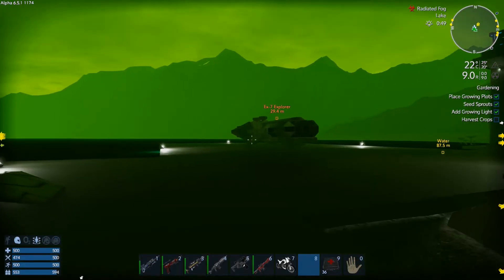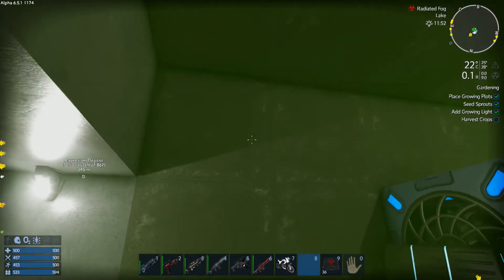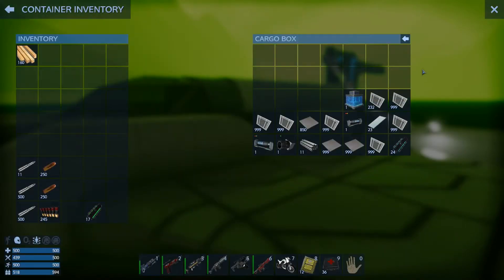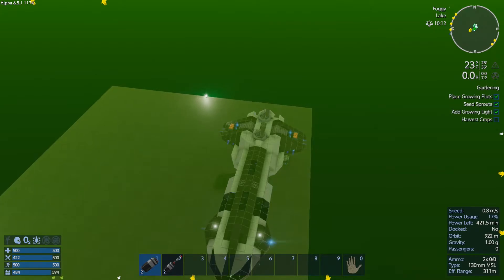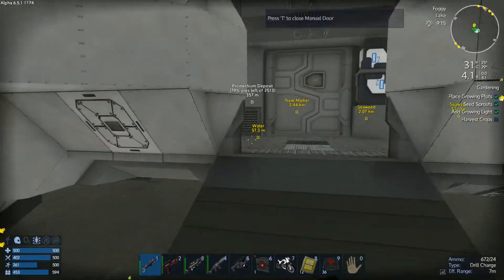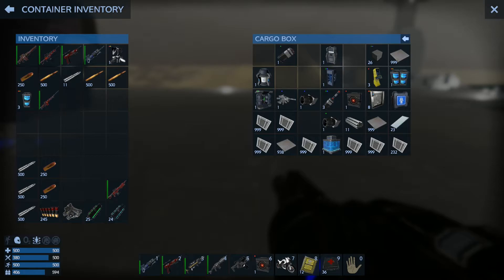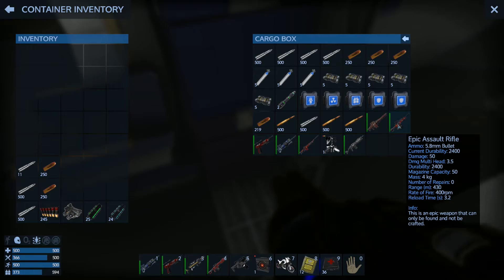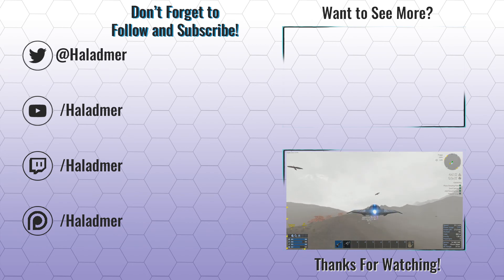Empyrion Galactic Survival | Alpha 6 | Dawn Of Galaxy - Maiy Start | Ep 06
Empyrion: Galactic Survival Alpha 6 has has been fun, but due to a system problem, we've had to restart.. this time on Maiy!

for the latest news and release schedules!

What is Empyrion?

*Song Name:* Rise
*Artist:* Ampyx